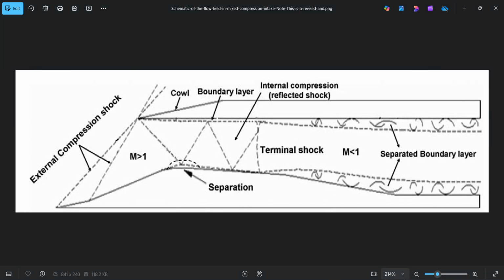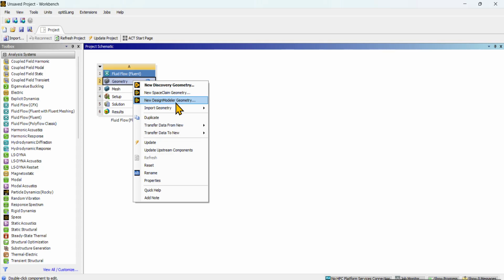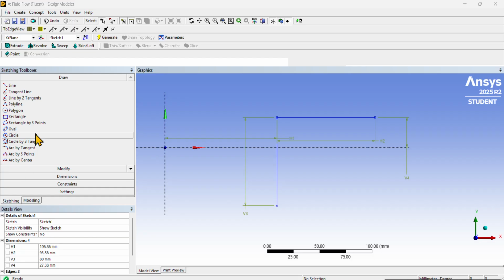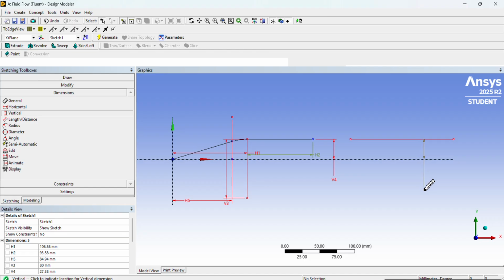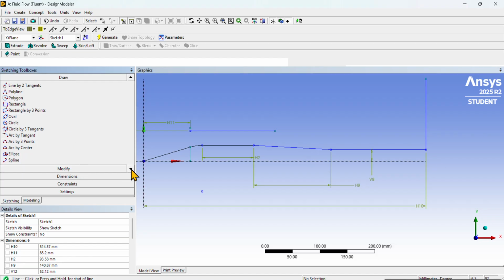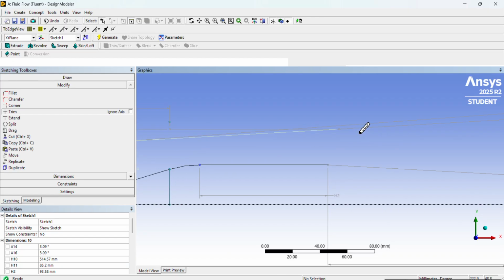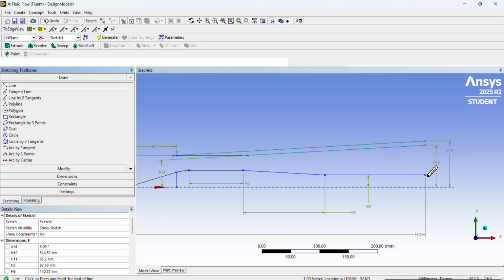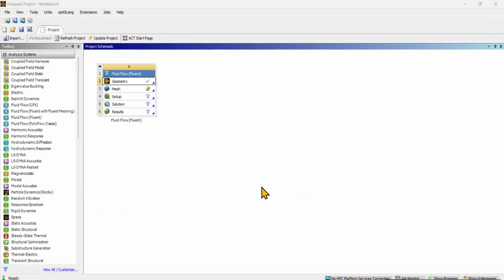Mixed Compression Supersonic Intake System of Ramjet Engine(Modelling)